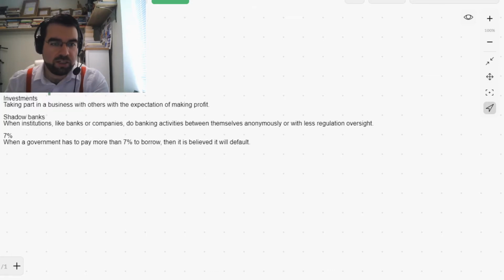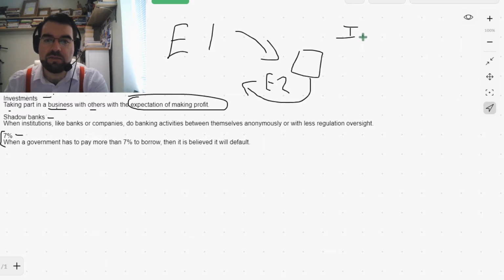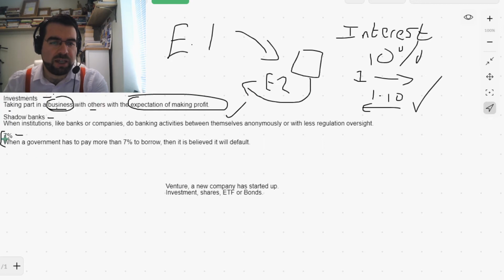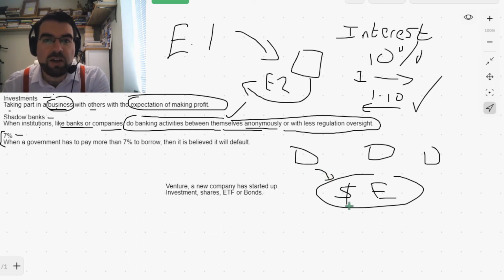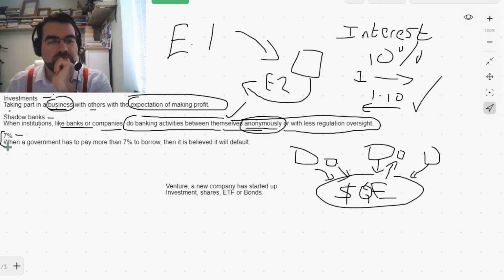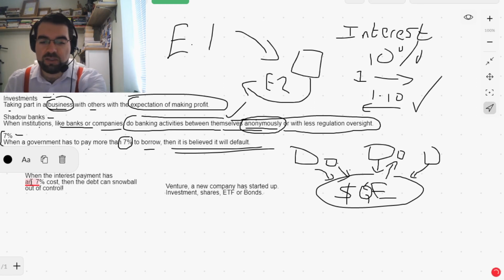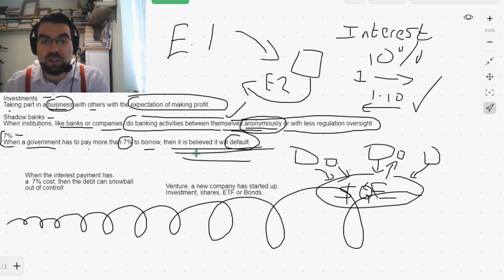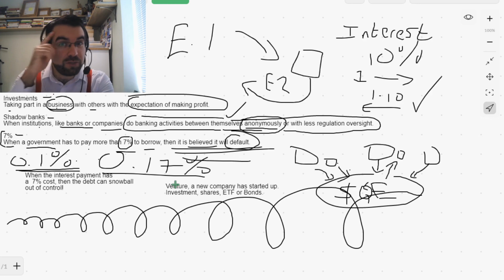Investments, Shadow Banks, 7%: Vocabulary Expander 20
Investments
Taking part in a business with others with the expectation of making profit.

Shadow banks
When institutions, like banks or companies, do banking activities between themselves anonymously or with less regulation oversight.

7%
When a government has to pay more than 7% to borrow, then it is believed it will default.